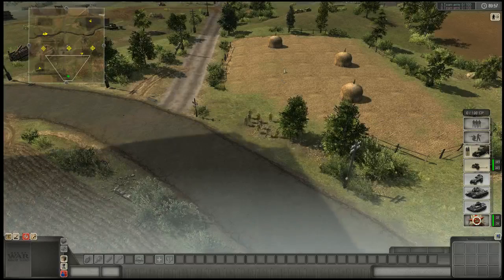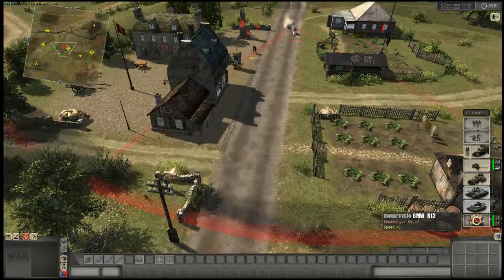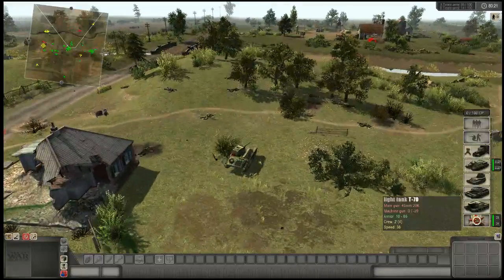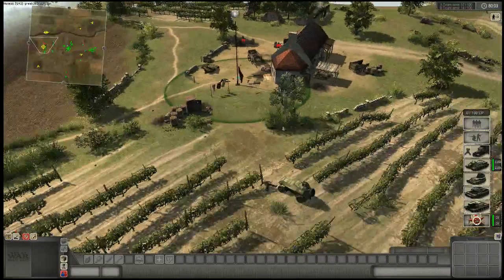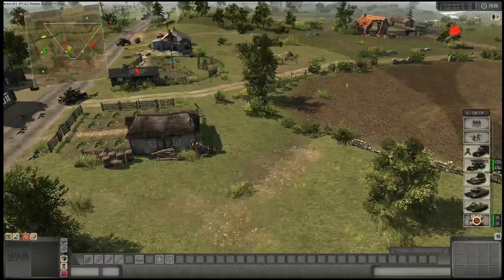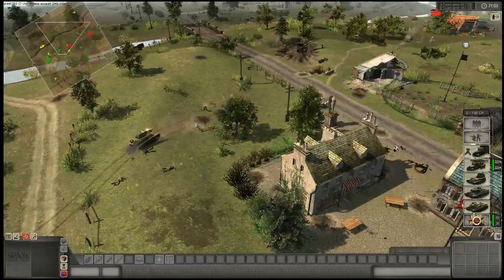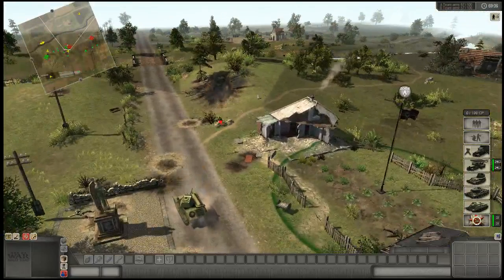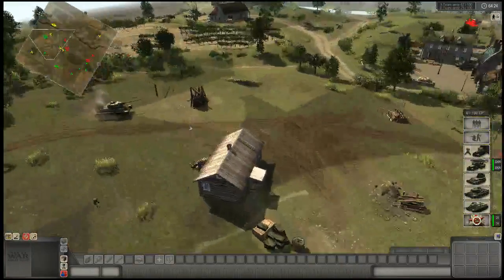Epic Practice match - Notez vs Greek on Lumber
Some excellent light vehicle play with great use of the terrain by both players.   But also some questionable buys... In all a fast paced game with two very balanced and skilful players. Men of war : Anzac_Mow Tournament #2